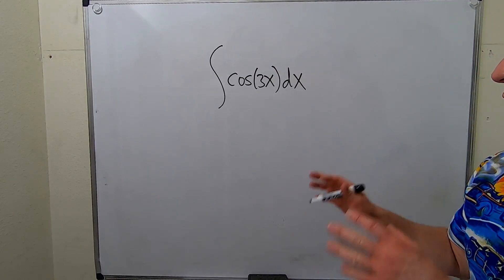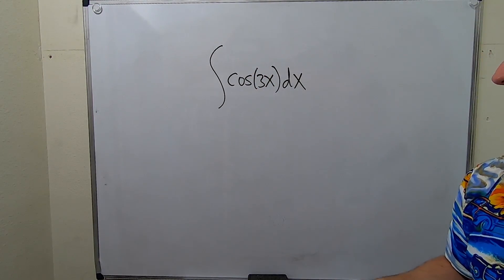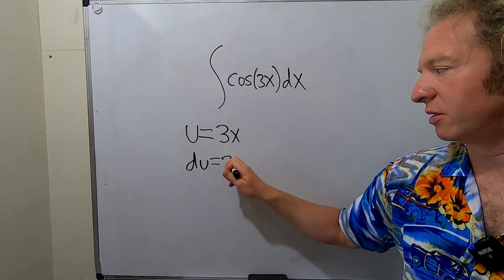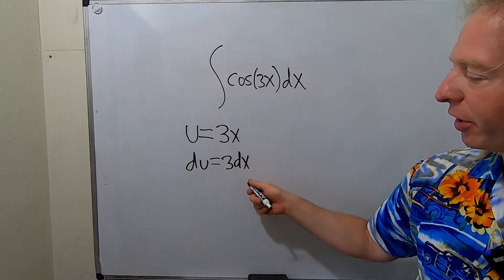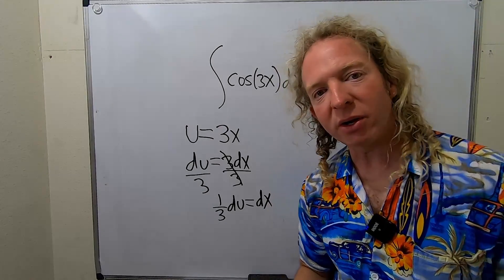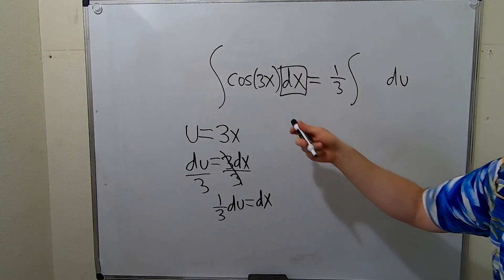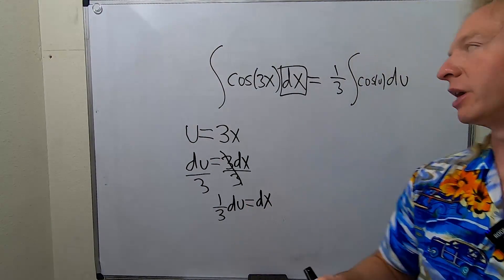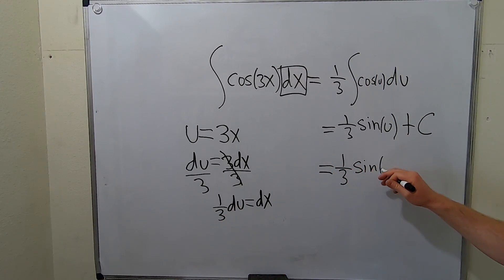Integral of cos(3x)